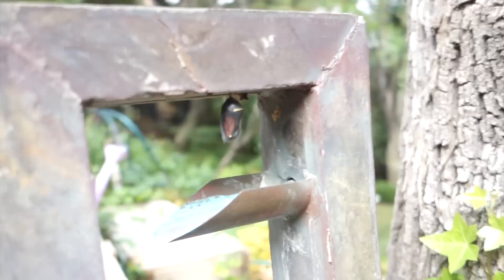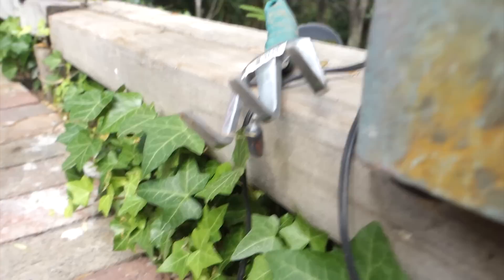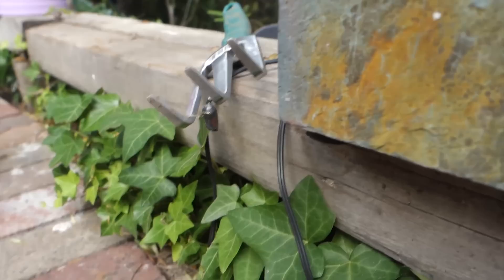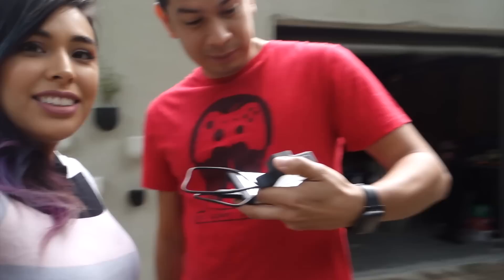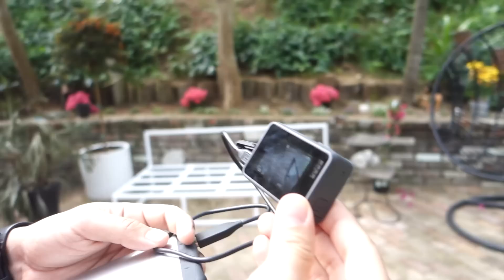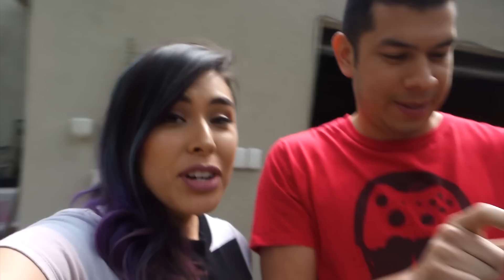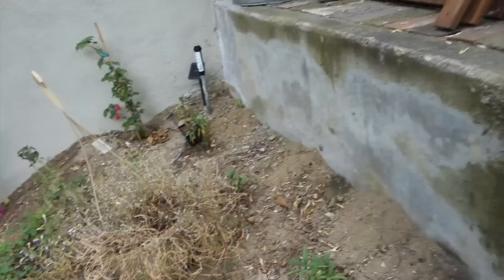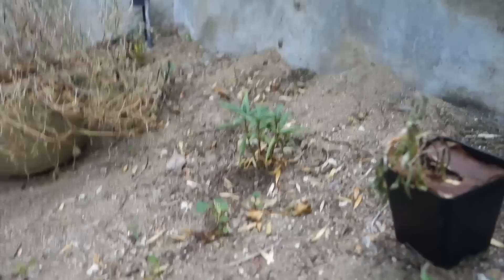Playing with BUTTERFLIES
Today I am so excited because our butterflies are completing metamorphosis! This is our first time experiencing this and it was so magical! Head over to my blog to see more pictures and my insta story from the day!

Tiffyquake.com